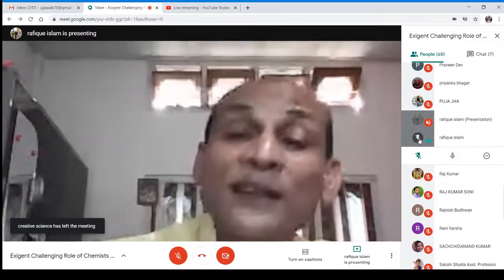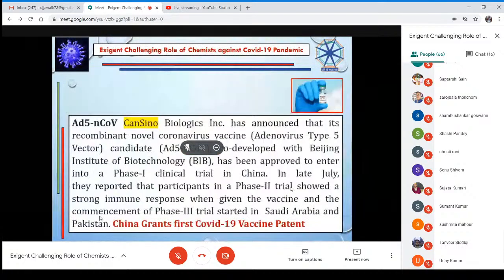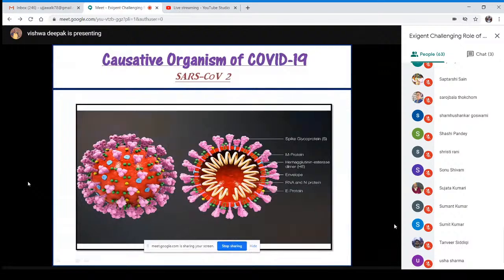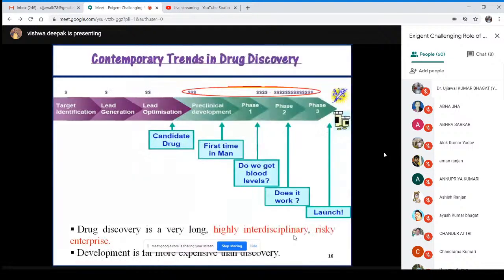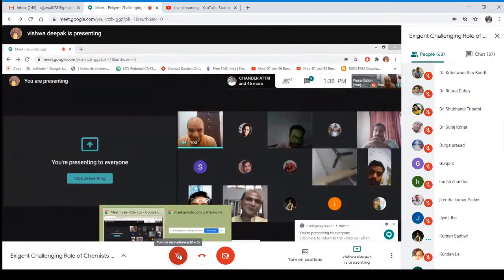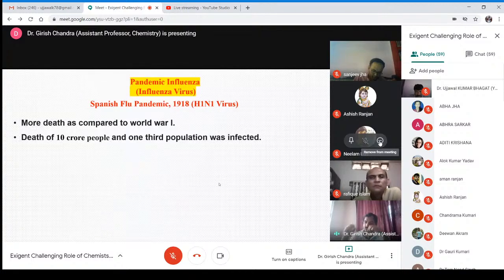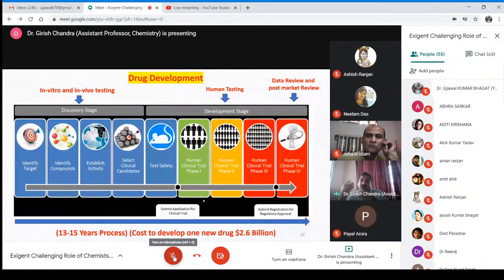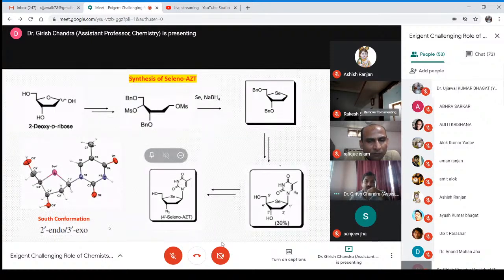Exigent Challenging Role of Chemists against Covid-19 Pandemic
National Webinar Organised by Department of Chemistry S. K. R. College, Barbigha, Sheikhpura – 811101, (Bihar)on 20th August, 2020, Thursday Time: 11:30 AM